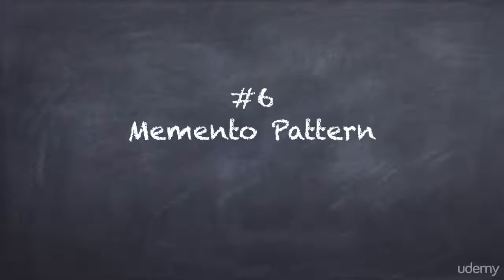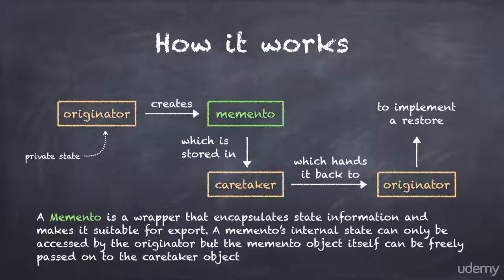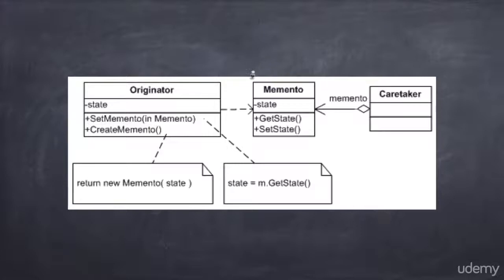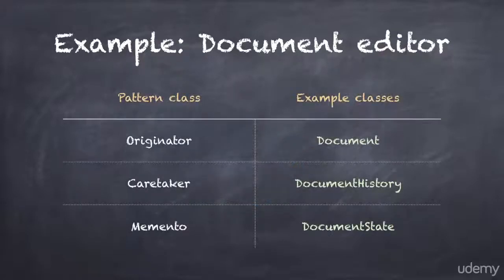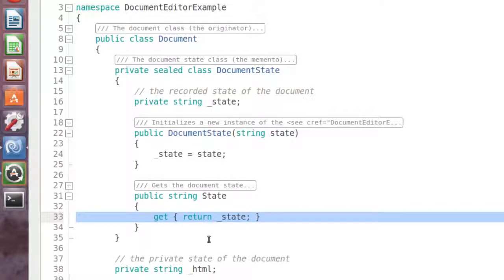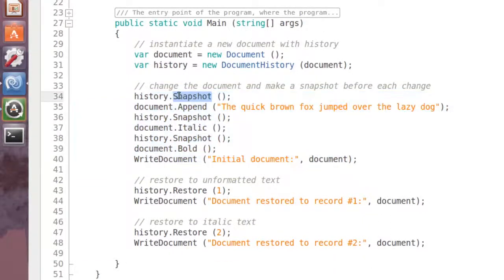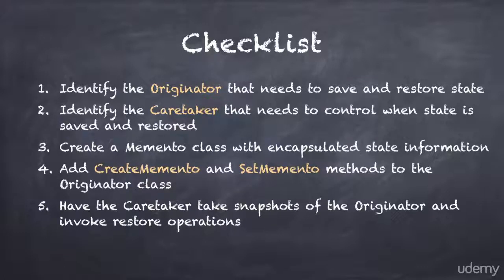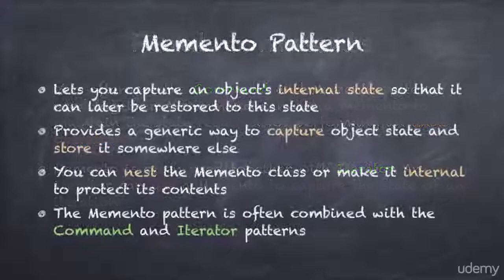011 Memento Pattern